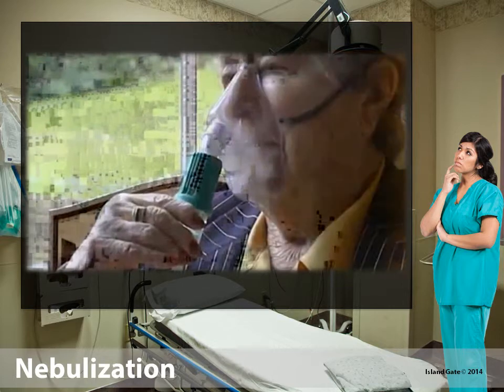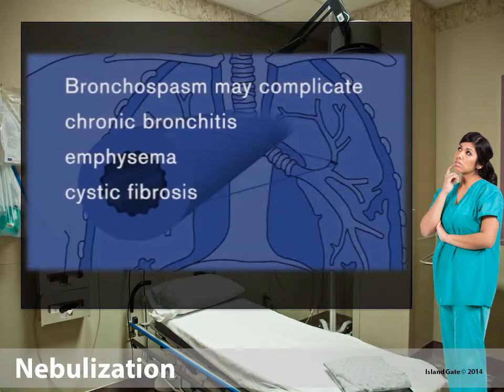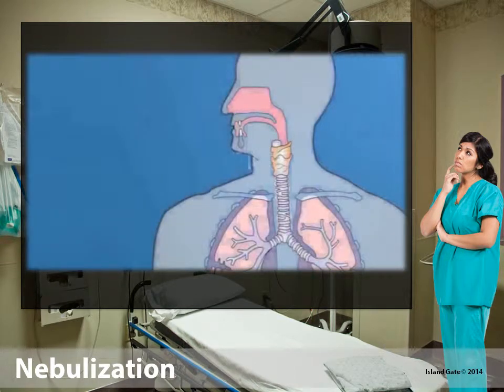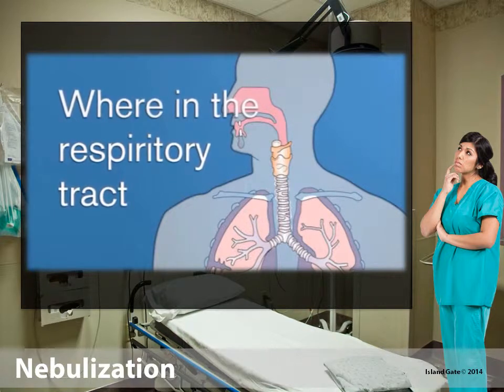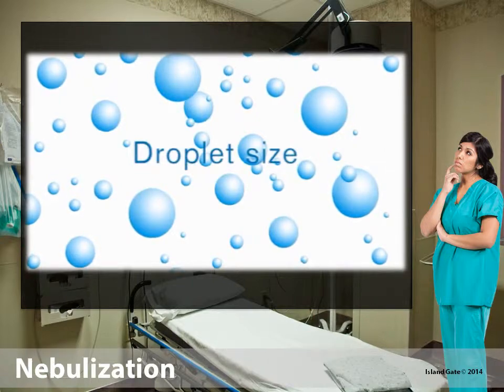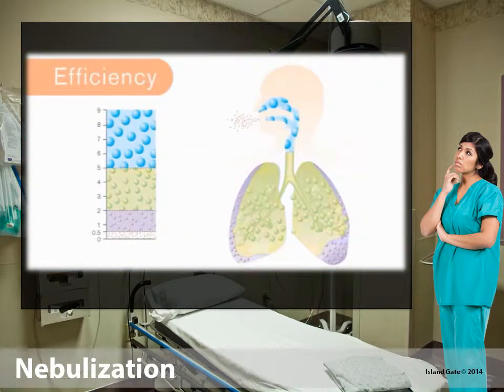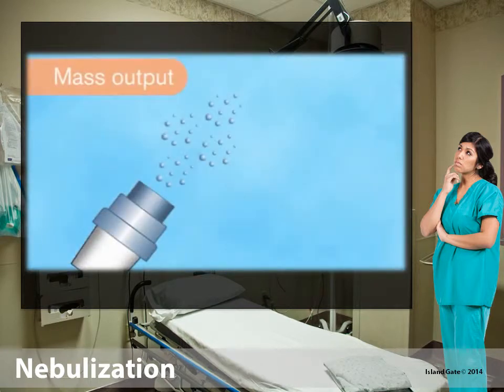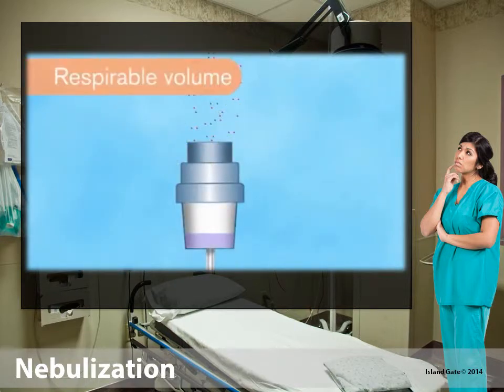Respiratory Diseases & Nebulization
Main Respiratory Diseases and the need of nebulization for their treatment & control.